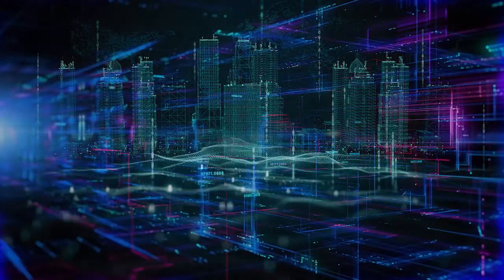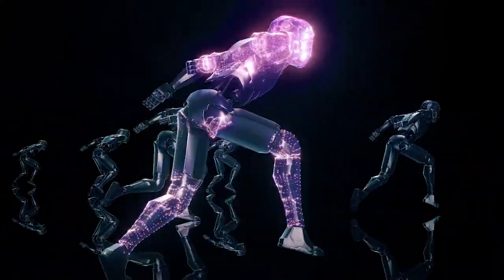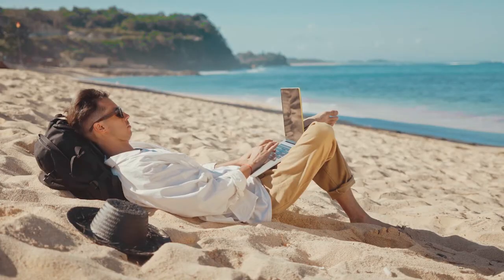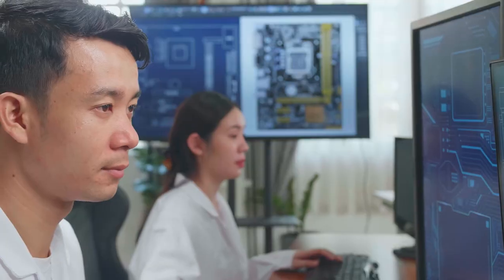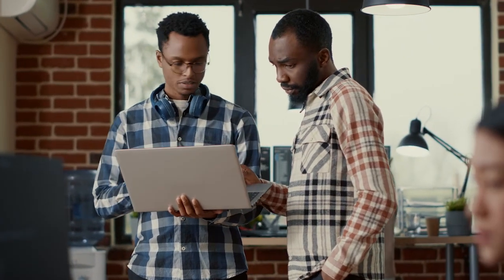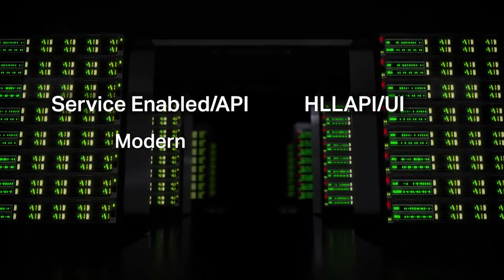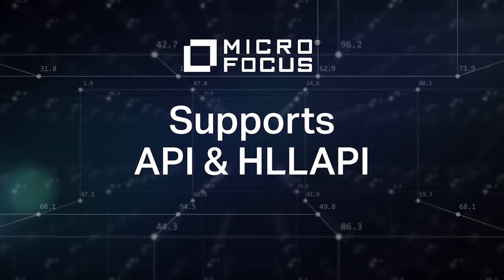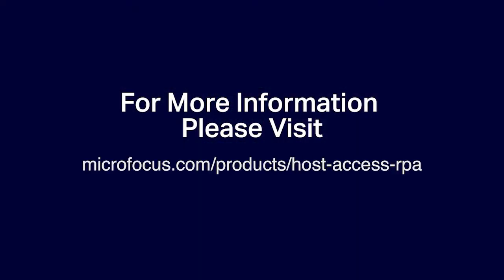Integrate the Mainframe with your RPA Projects Explainer Video